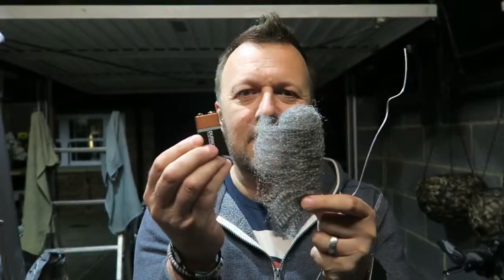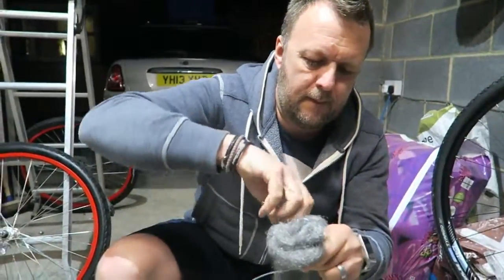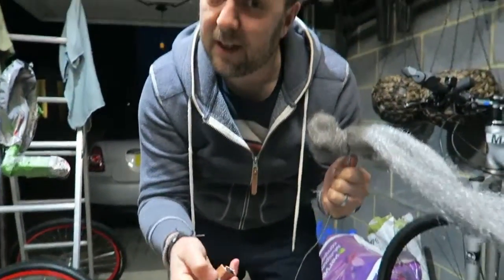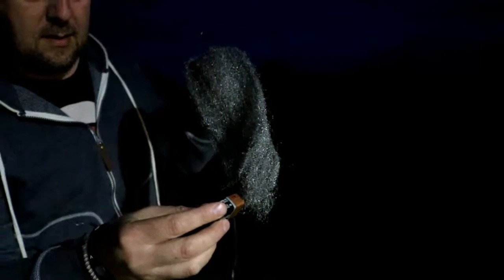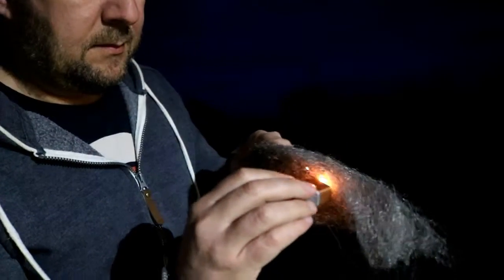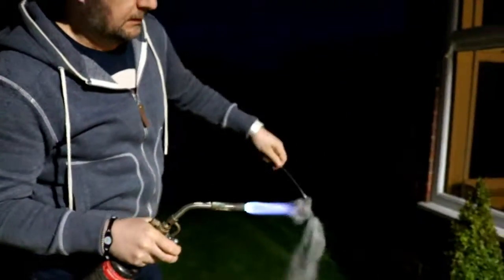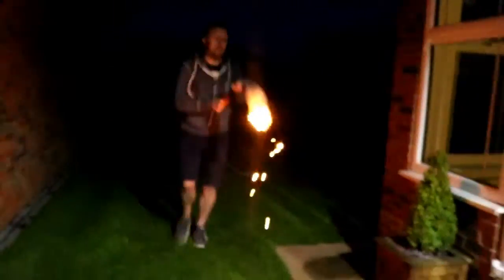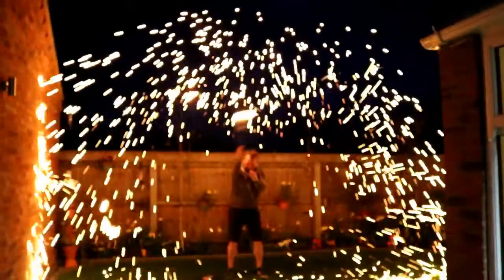Steel Wool Flame Ring Experiment